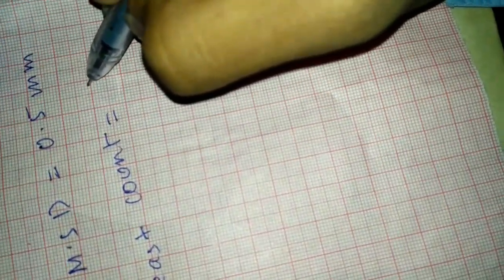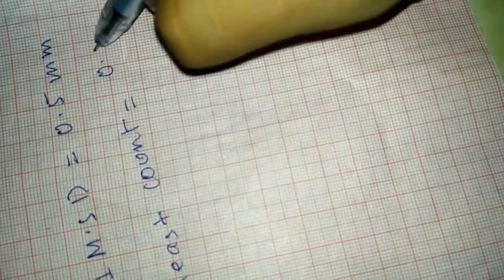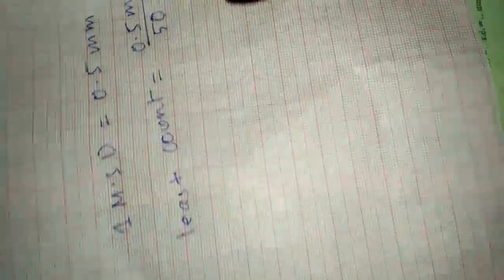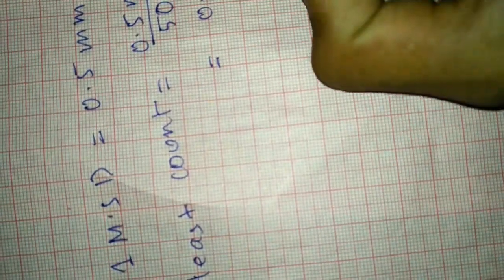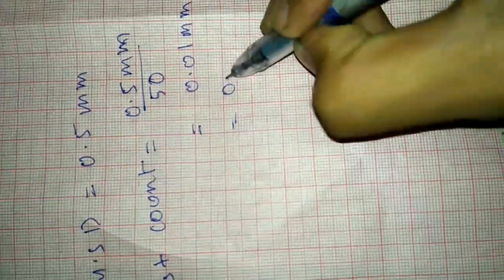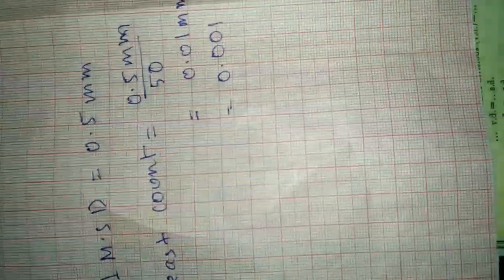Newton's ring experiment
How to take reading on scale and how to focus and arrange apparatus are shown in video